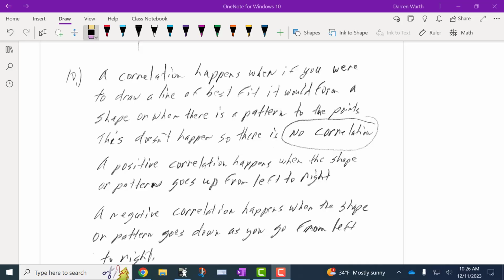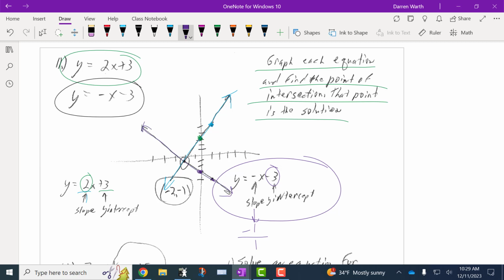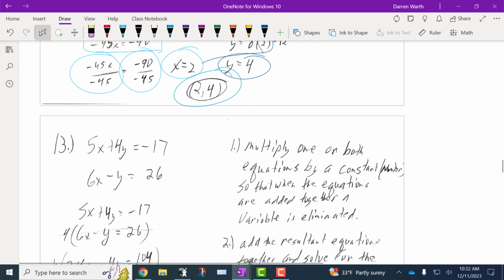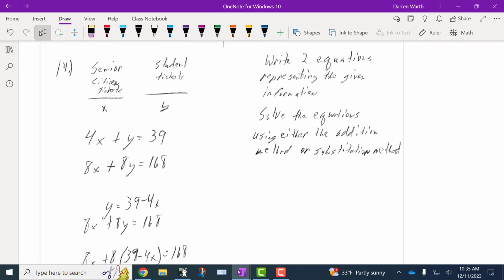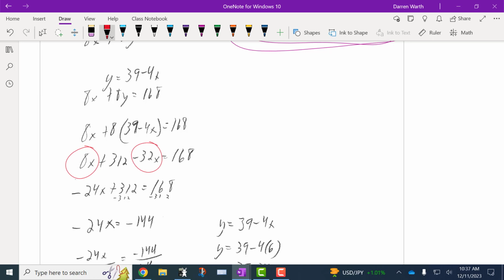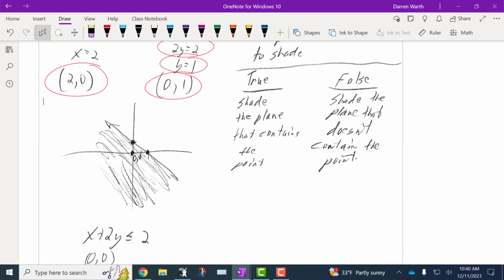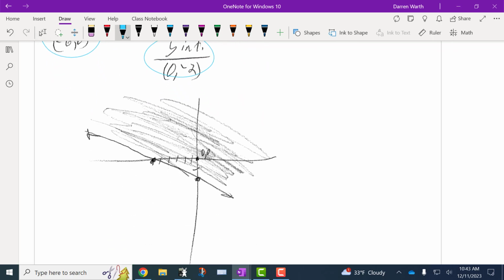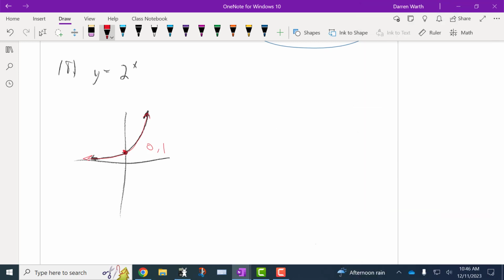Math 123 Chapt 7 Review #10-18